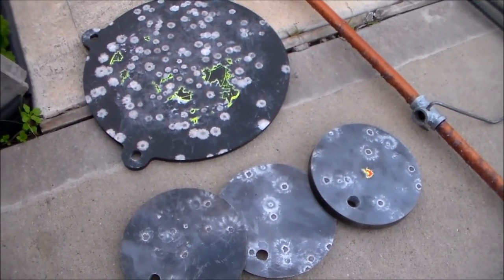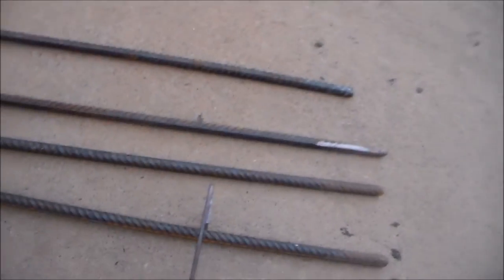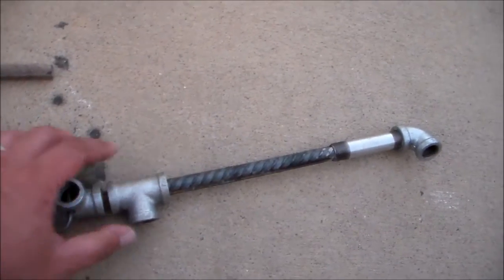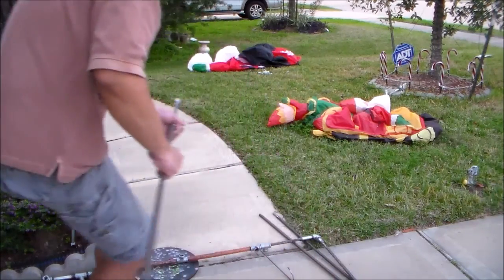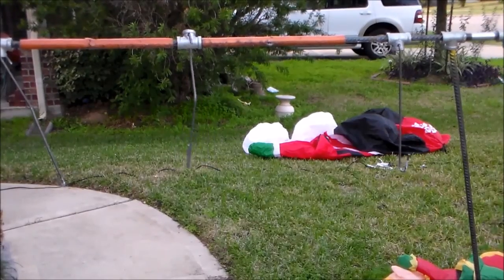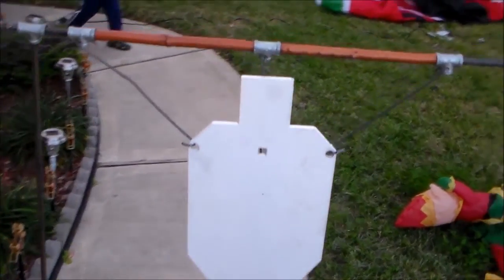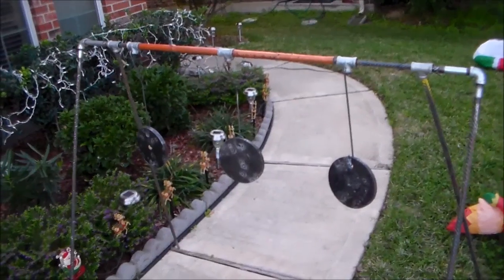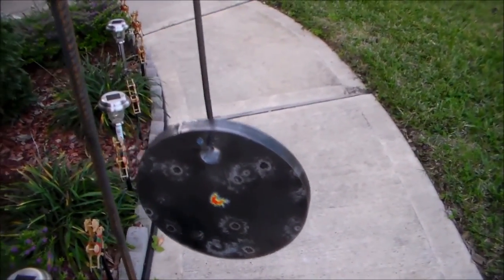DIY STEEL TARGET STAND FOR LESS THAN $30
Sturdy,modular, can fit multiple targets. and cheap to make. Finished and tested this today.